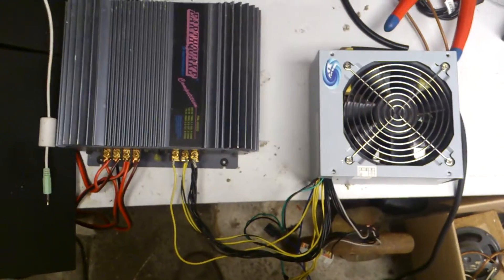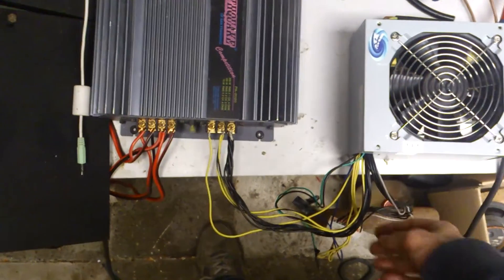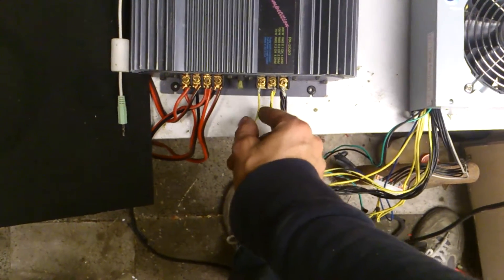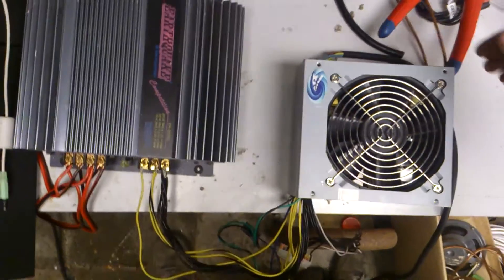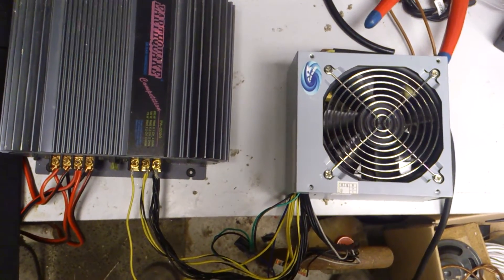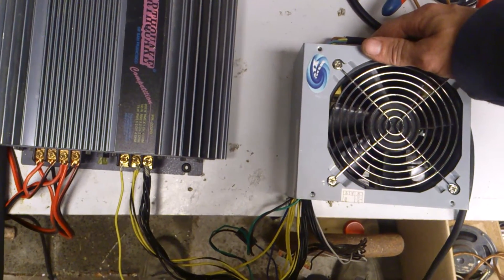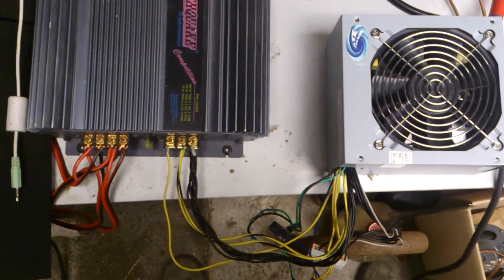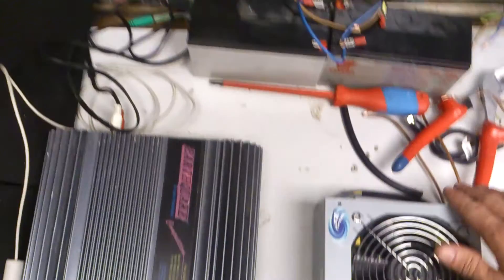Car Amplifier with pc power supply help needed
I have made my +12V pc power supply and it all works fine. Only when I hook up the remote of the amplifier which needs 12V to turn on, the power supply turns itself off after a second.
Please subscr.